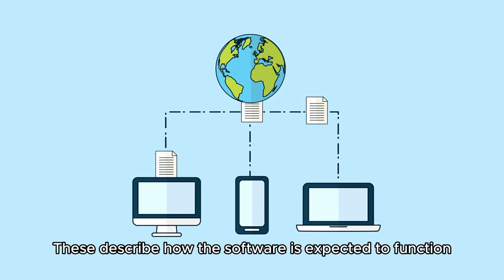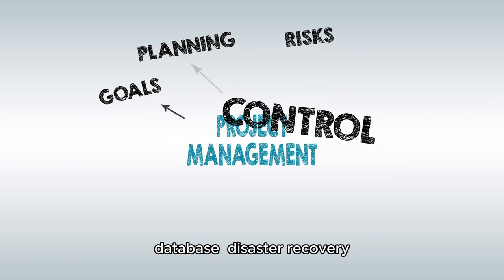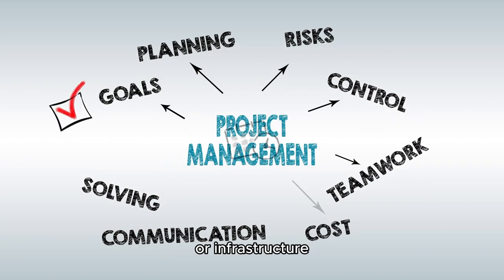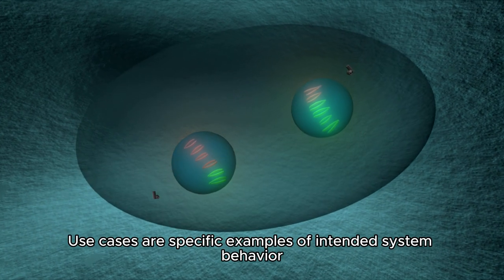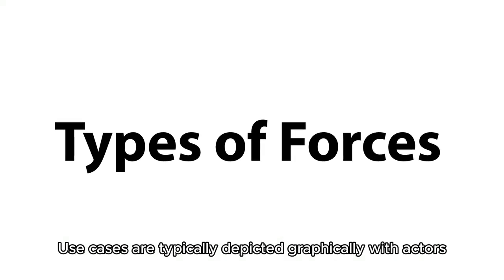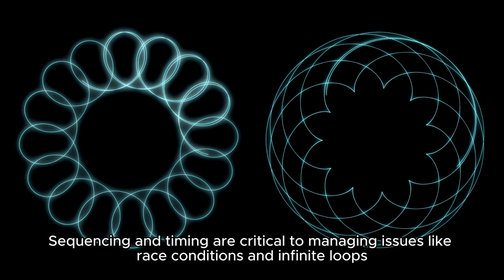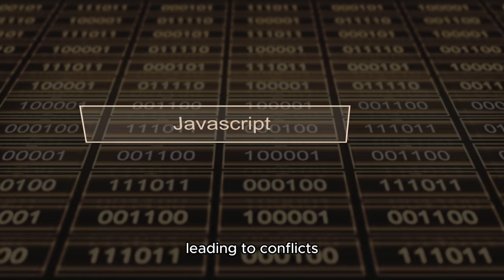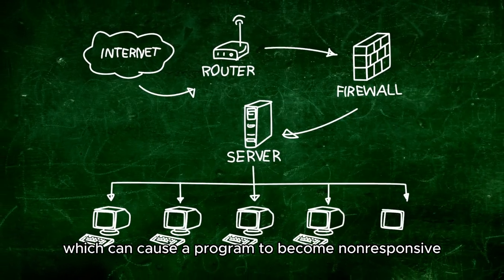CSSLP Certification Guideline | Mastering Secure Software Requirements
Welcome to our comprehensive lesson on Secure Software Requirements! In this video, we'll dive deep into the critical aspects of defining, analyzing, and implementing secure software requirements. Learn about functional requirements, role and user definitions, use cases, secure coding standards, and more. Whether you're a seasoned developer or new to the field, this guide will help you understand how to establish robust security requirements for your software development projects.

Key Topics Covered:

Importance of Requirements in the SDLC
Defining Functional Requirements
Role and User Definitions
Managing Objects and Activities
Utilizing Use Cases
Addressing Sequencing and Timing Issues
Implementing Secure Coding Standards
Operational and Deployment Requirements
Threat Modeling and Comprehensive Requirement Lists
Leave your questions and comments below – we’d love to hear from you!